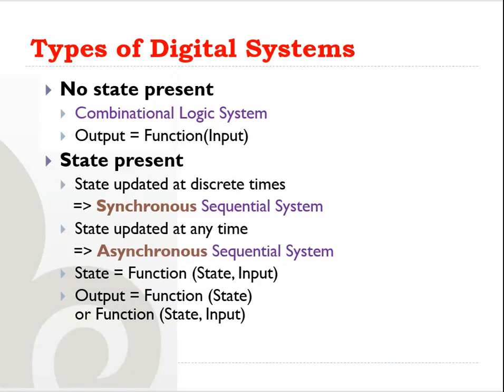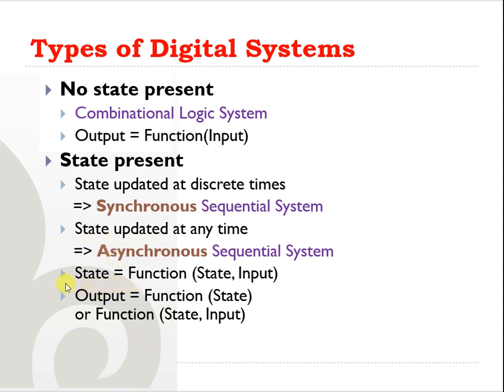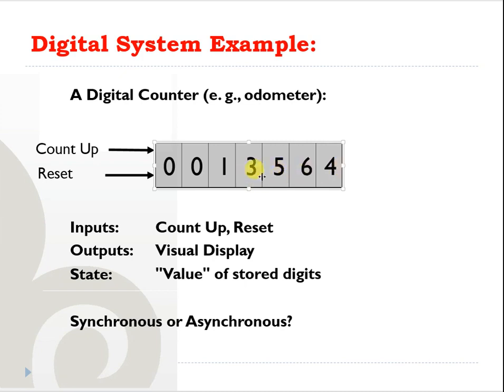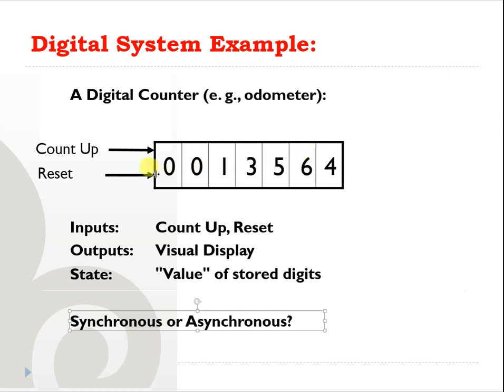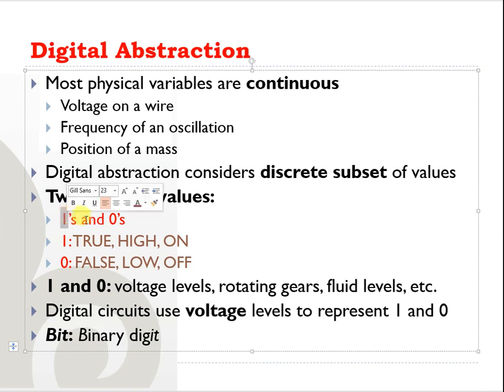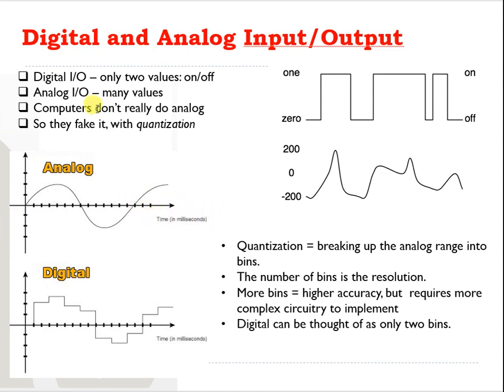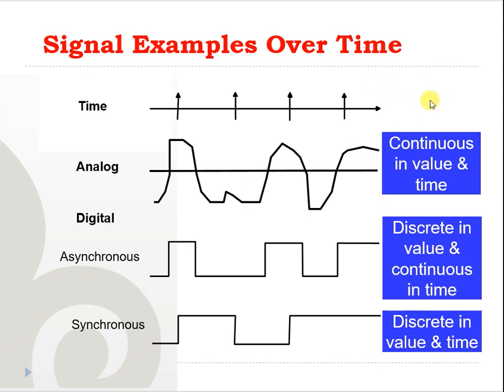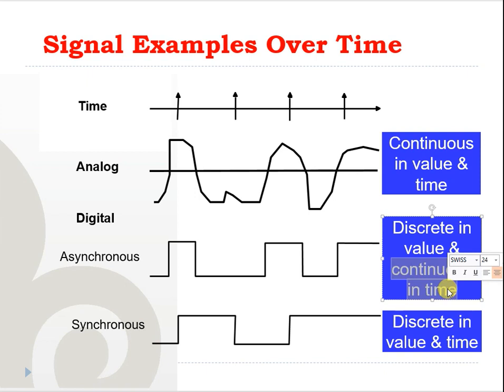Microcontrollers - Lecture 1.2 - Slides 18-22: Digital systems and signals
In this video, the concept of digital systems and signals is introduced.